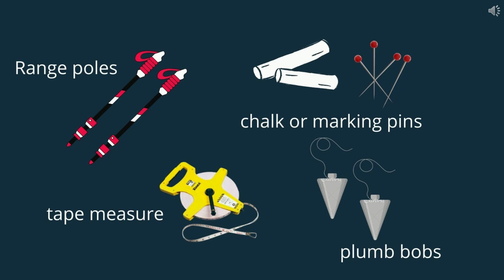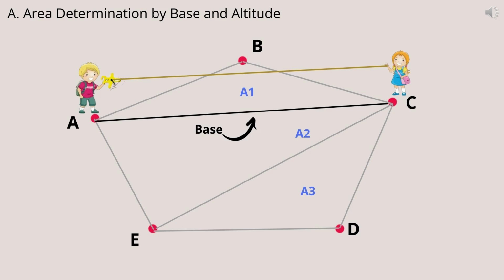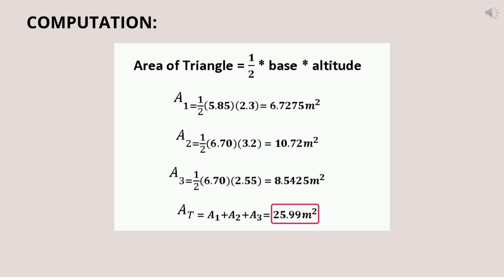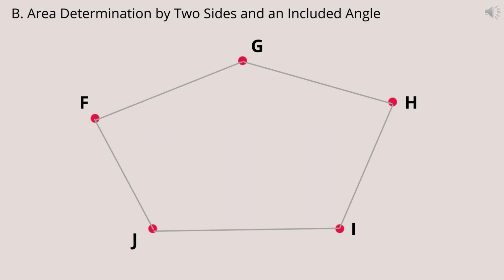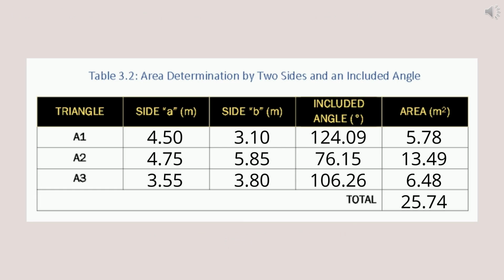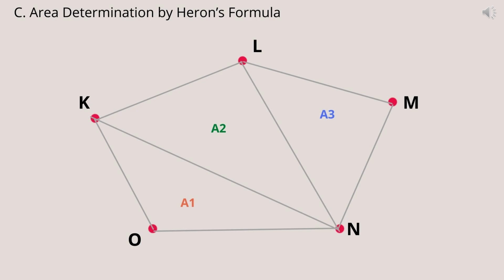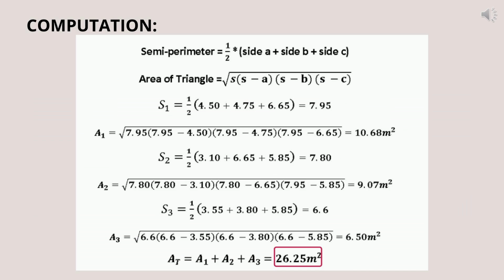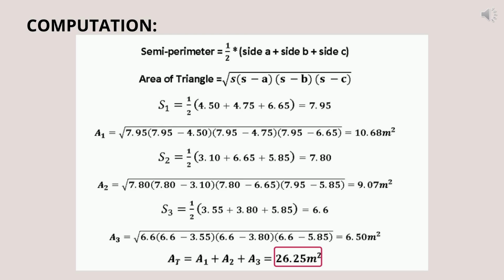FIELDWORK EXERCISE NO 3: AREA DETERMINATION OF POLYGONAL FIELD USING TAPE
PRESENTED BY:

DE GUZMAN, ROSE
LUNA, FRANZ BRYAN
NG, EINRAND JESTINE P.
YBAÑEZ, CHARLES MIGUEL